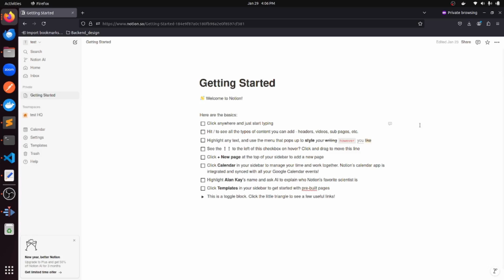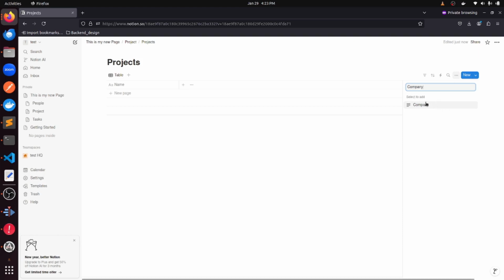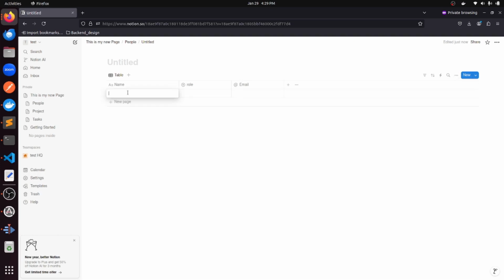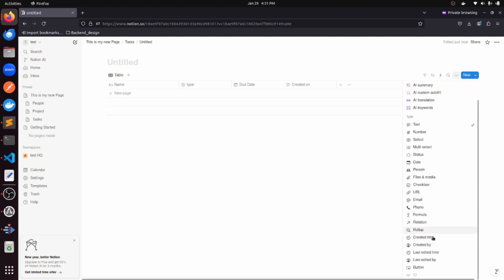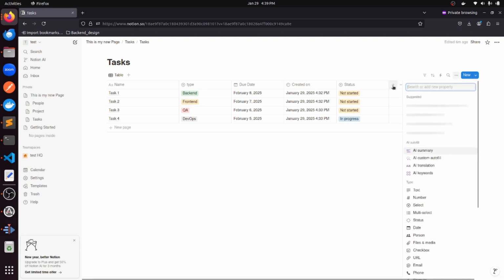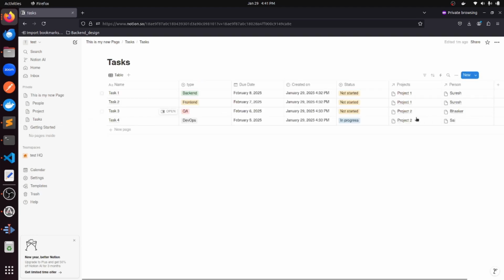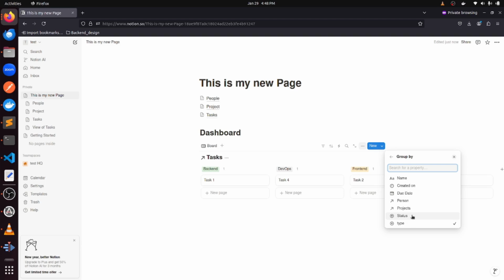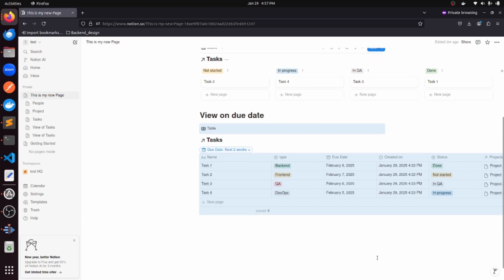Project Management in Notion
Explains how to do project management in Notion. Talks about creating database, creating relation and creation views based on database.